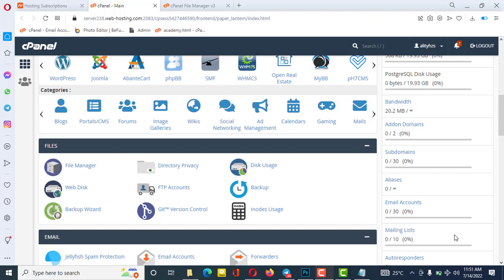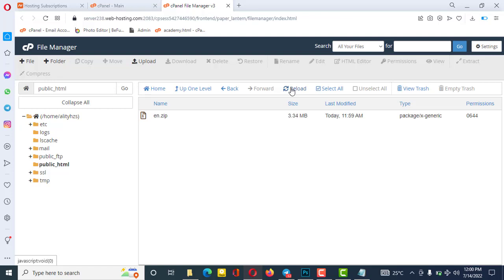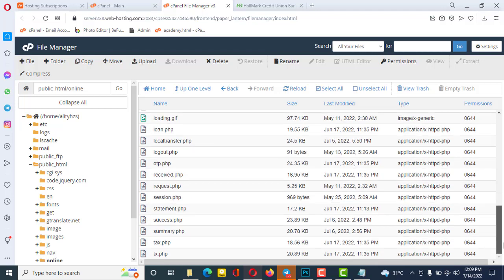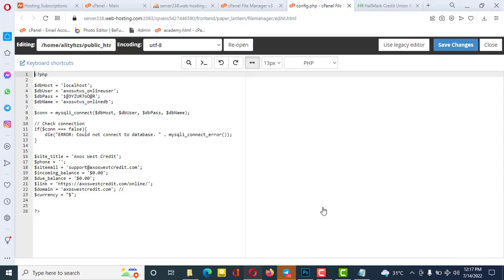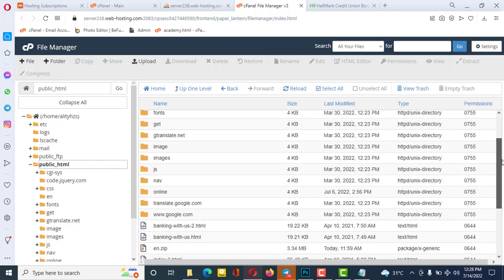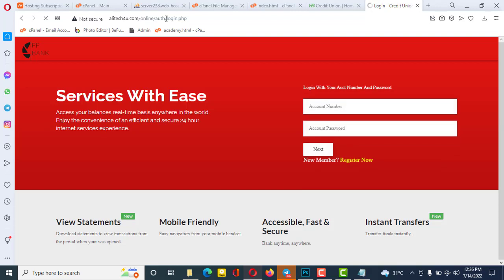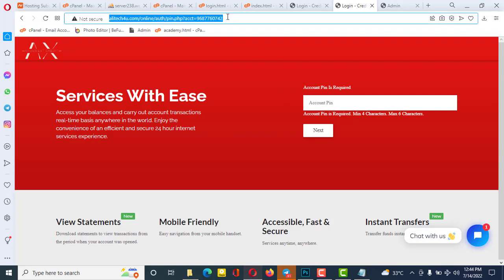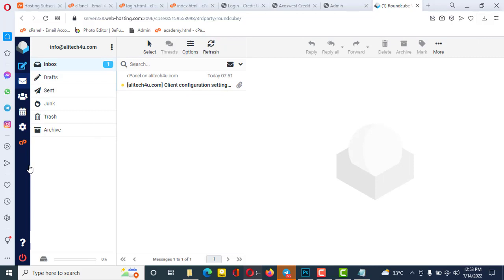How to craete and build an online banking website with scripts working perfectly Onlinebanking BTCB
This step by step video tutorial will show you How to create an online banking website PH and HTML online banking script.You can now create an onlinebankinginne company and security website with tracking easily without any knowledge of Web Programming or Web Design.
All you need is to get this script used in this video, and a domain and hosting
NB; There are also wordpress scripts an other type of scripts available. Online banking, BTC investment broker, E commerce, Portfolio, Real Estate and more
Have you been searching for a cool, legitimate and easy ways to
quickly make money online in Nigeria? then you've got to listen and
act quickly with everything you will learn from this video.
These videos are strictly for educational and training purposes,
therefore I do not quarantee that you will make as much more
money like I do. I have been in the online business space for the past
2years and my results are typical. If you want to lean from me and